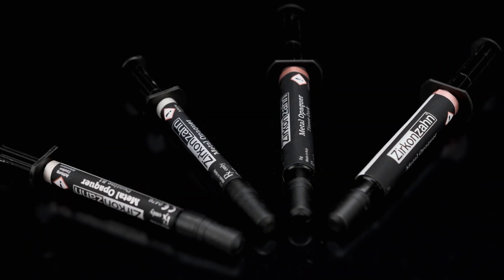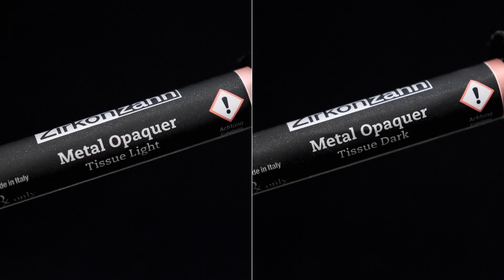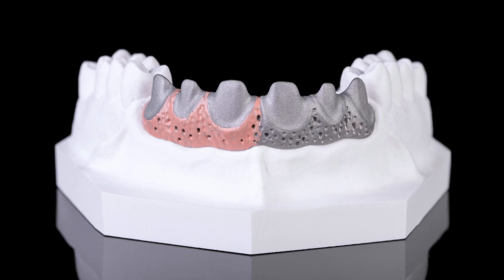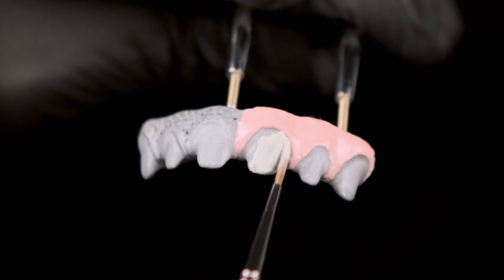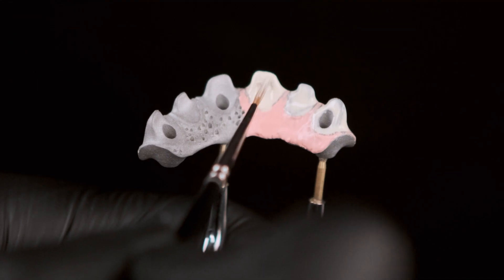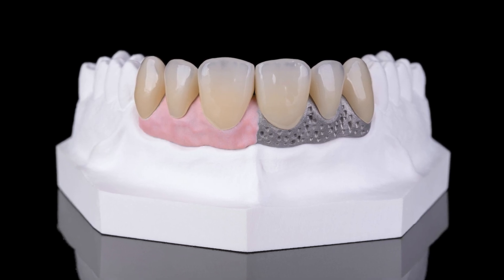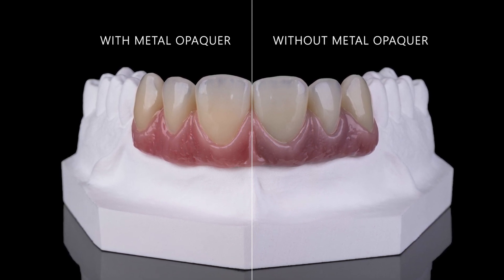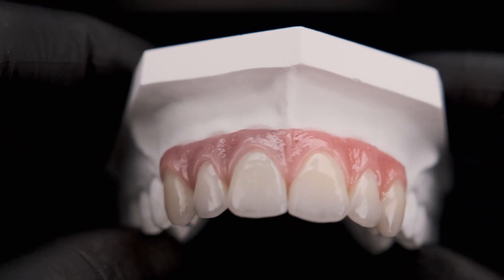Metal Opaquer – Aesthetic restorations on metal primary structures | Zirkonzahn.Products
With the new Metal Opaquer, it is possible to increase the opacity level of metal frameworks and reduce the grey value of the final restoration. With the application procedure presented in the video, restorations on metal primary structures show a high aesthetic quality with a completely natural-looking dentine and gingiva colour.